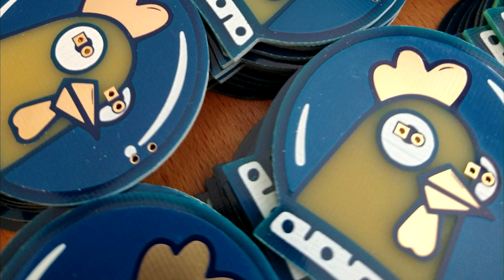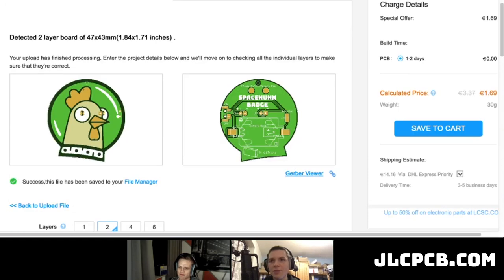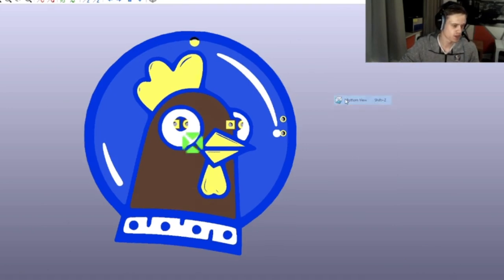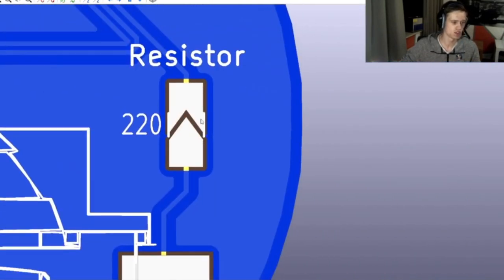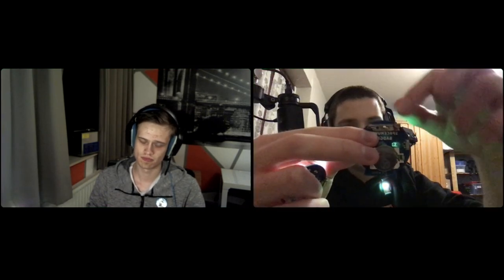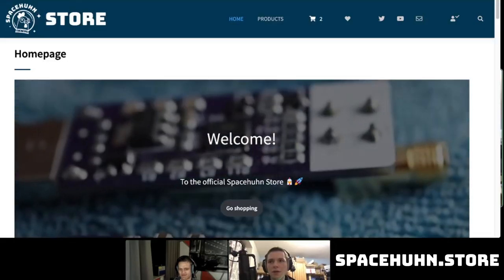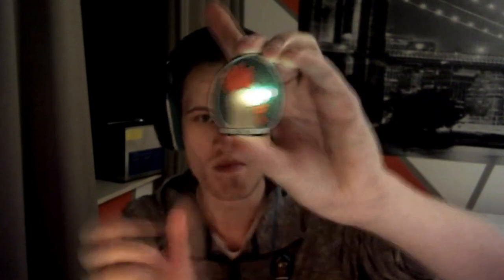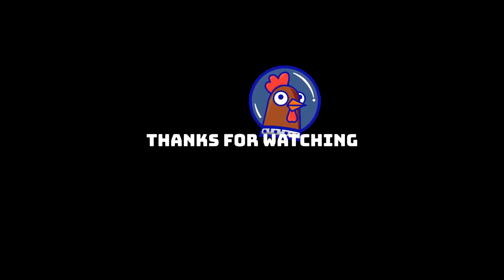Coming Huhn: Spacehuhn Badge Pin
Preview of the upcoming Spacehuhn Badge with 13rckz and Spacehuhn.